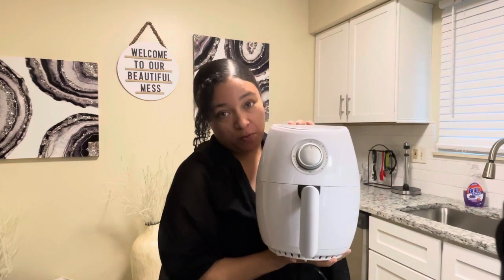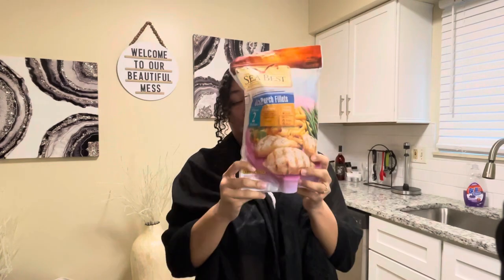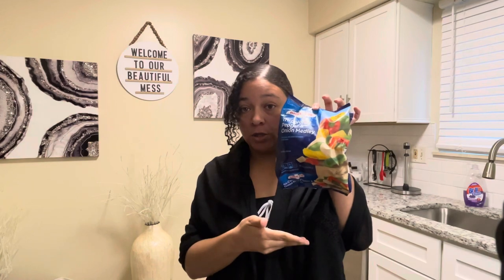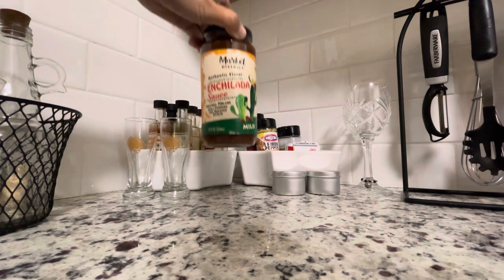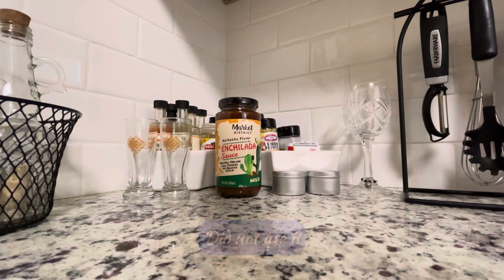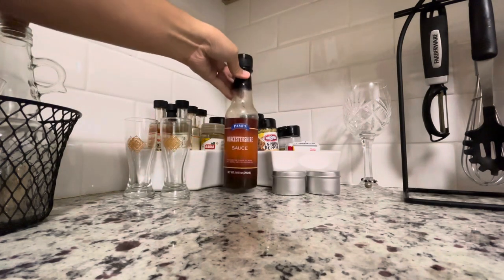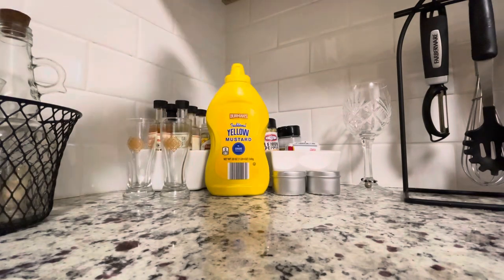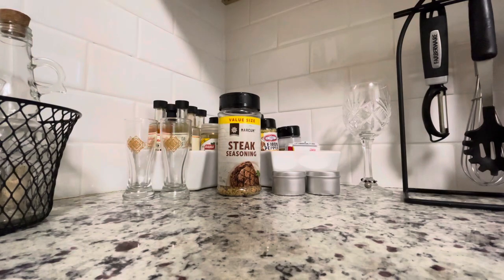Loaded Perch Fries (Worth A Try?)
Hey Chef CareTakers,

I wanted to take a dive into a well loved and known dish. Fish and chips but make them loaded! This recipe was sparked from a random video on IG and since I couldn’t find it again I went completely off the radar with this.

It is packed with layers of flavor so if you like all things savory, fishy, and potato…ey then this is for you! Season to your hearts desire with this and have fun. As there is no particular order that you can make this dish come to life!

Note: After having the dish, to keep the fries crispier and warmer throughout eating I would suggest having the sauce on the side for your dipping pleasure!

Recipe Includes
Salt & Pepper
Cajun Seasoning
Old Bay
Steak Seasoning
Ocean Perch
Steak Style Fries
Onion & Pepper Medley
Ketchup, Mayo, Mustard (With Some) Worcestershire)